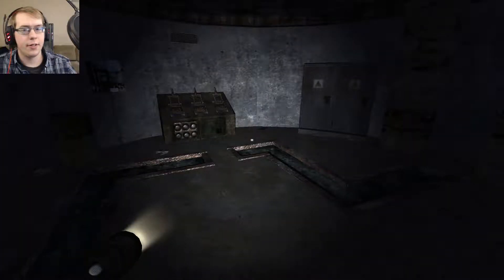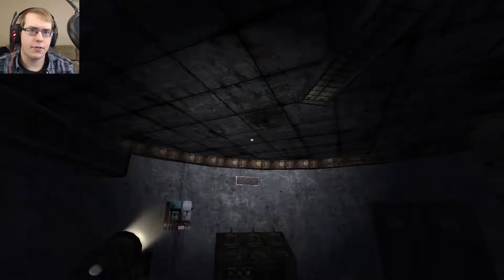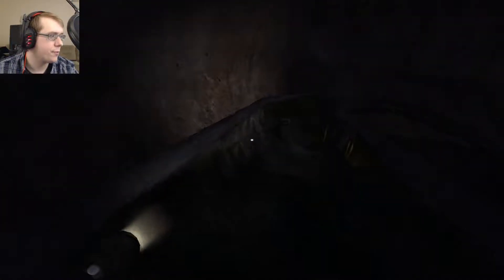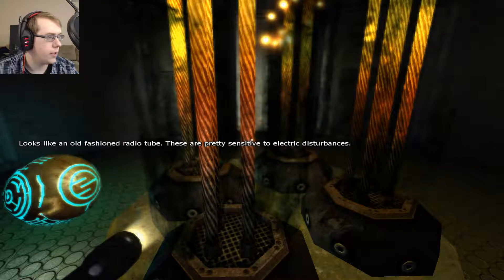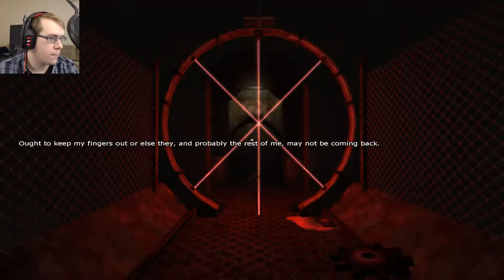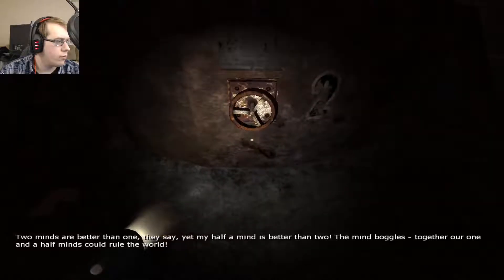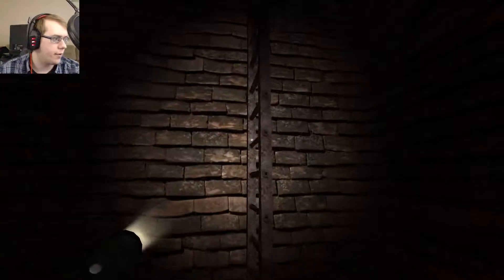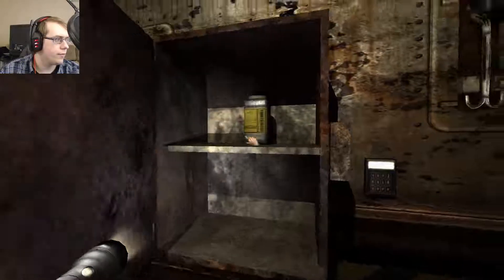Penumbra Requiem Episode 05: Lasers!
More lasers in Penumbra Requiem!